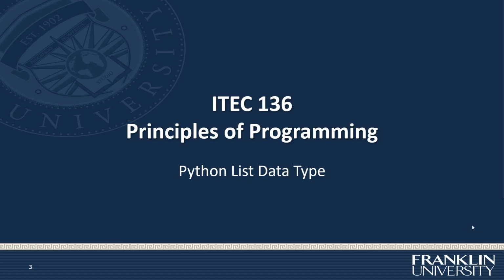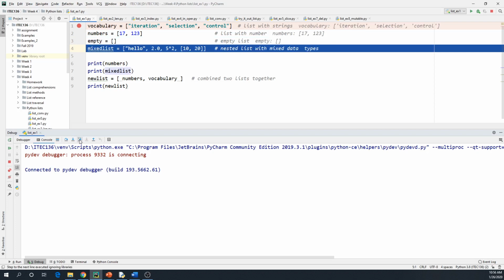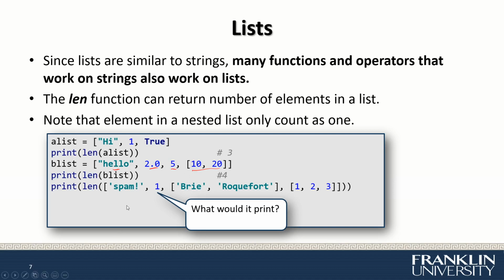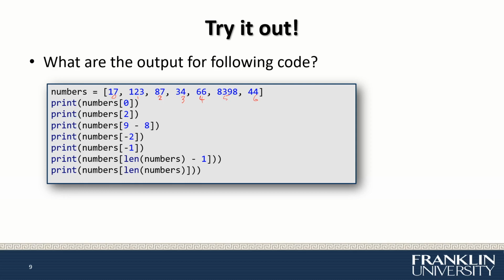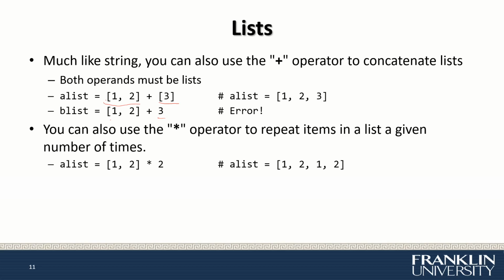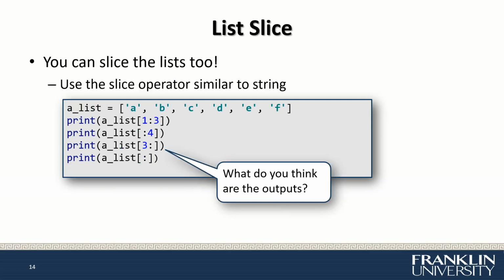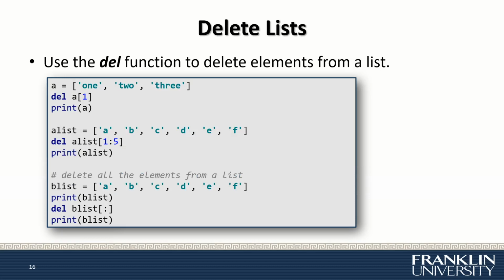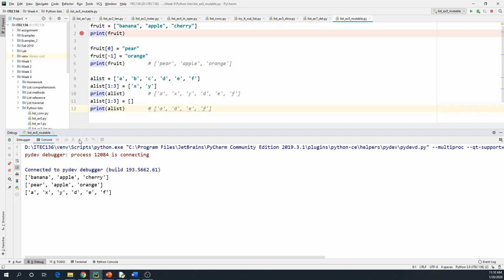4.1 Python lists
Python list data type